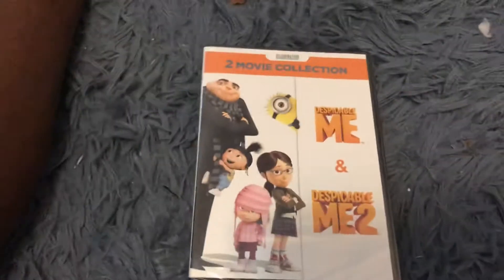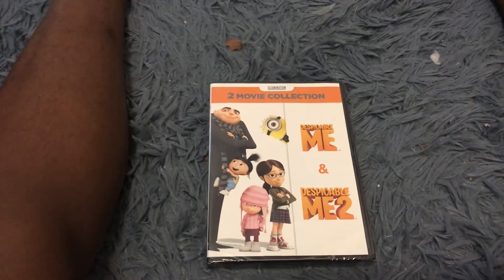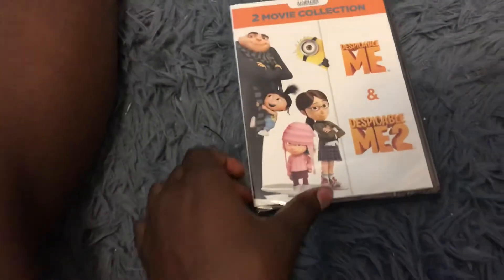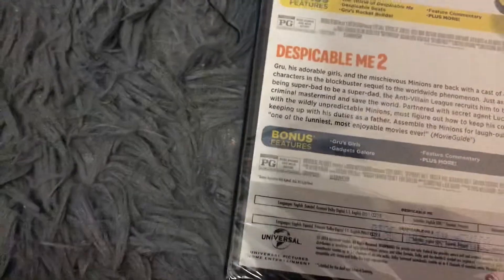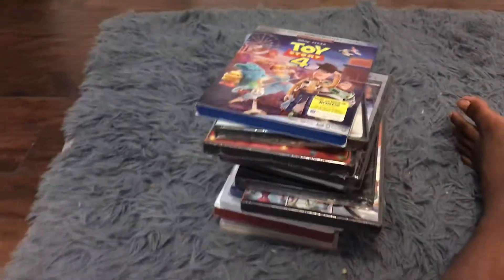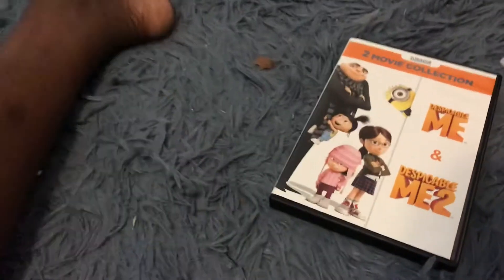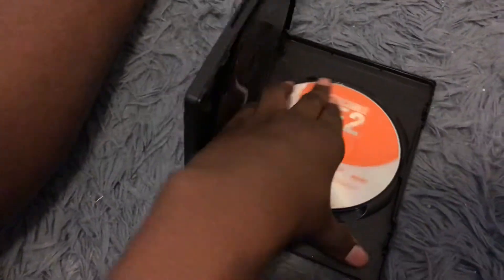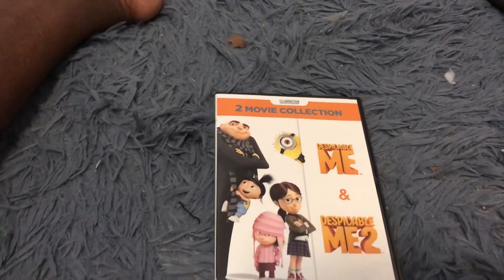Despicable Me and Despicable Me 2 DVD Unboxing